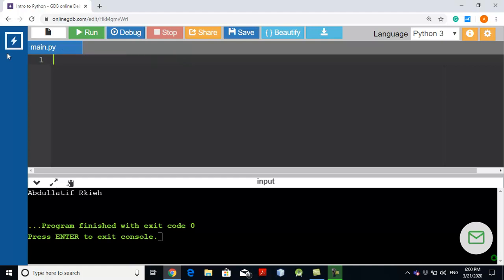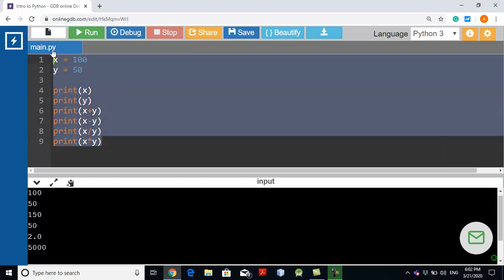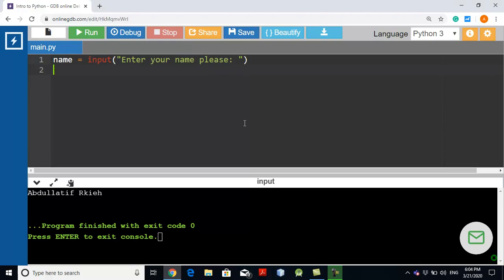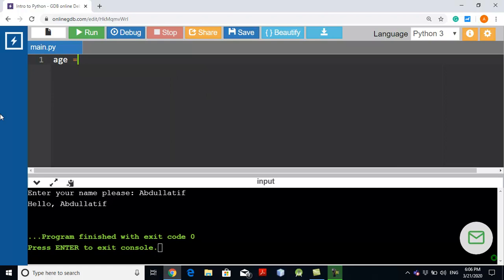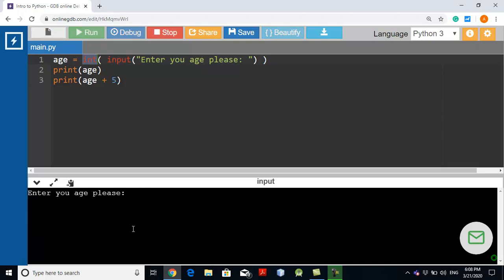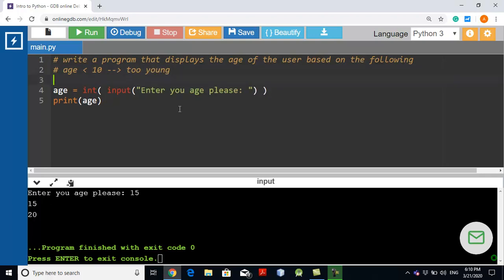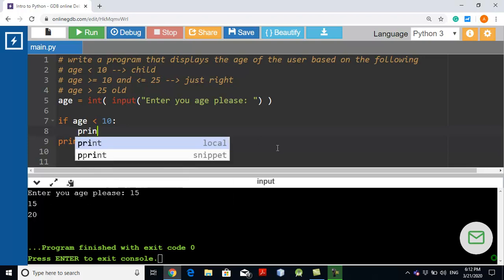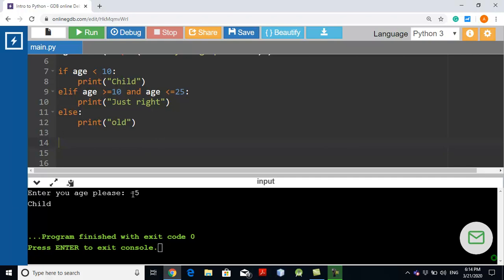Python 2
This video will introduce the input variables, input statement, and if statement in Python.